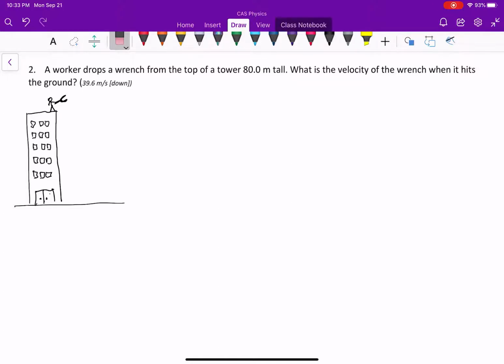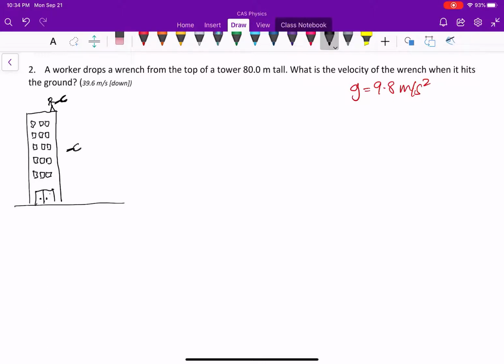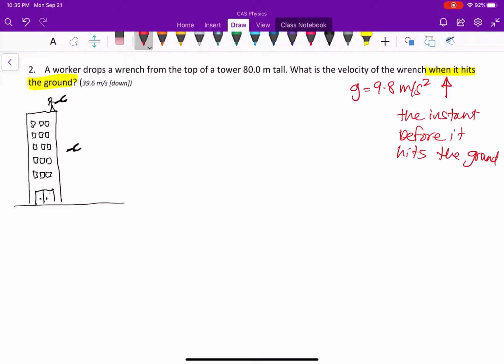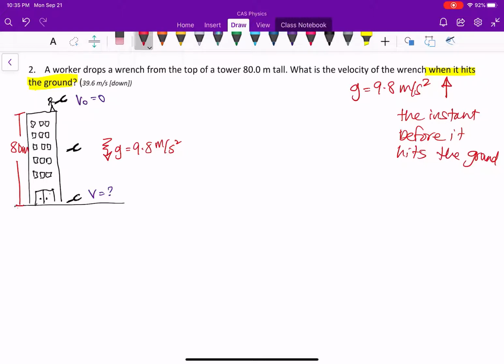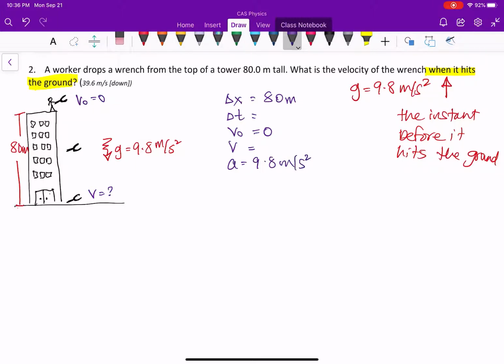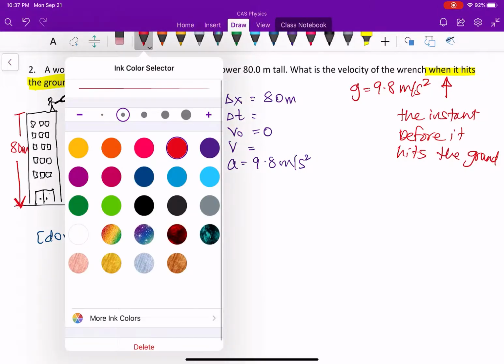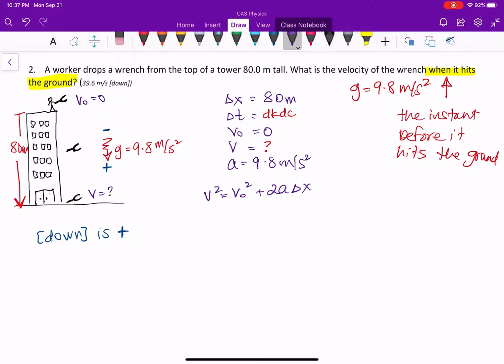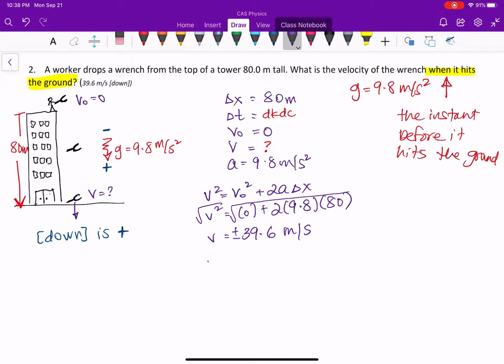Constant Acceleration 2